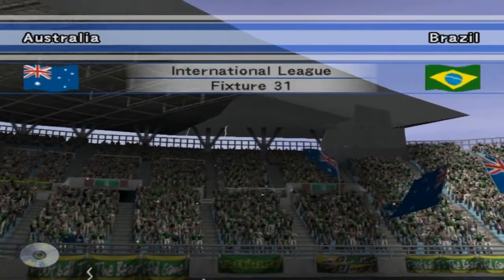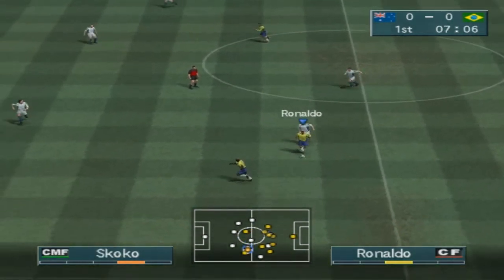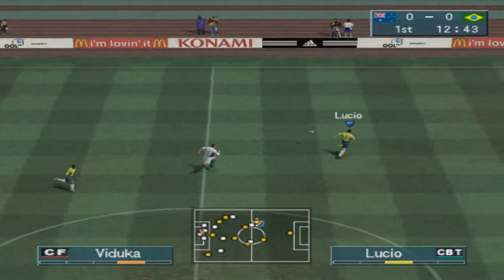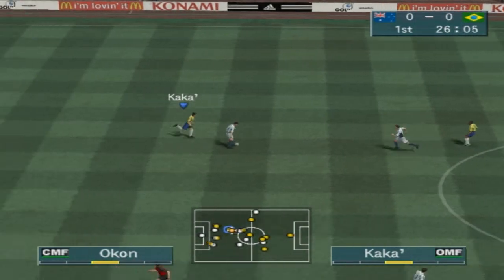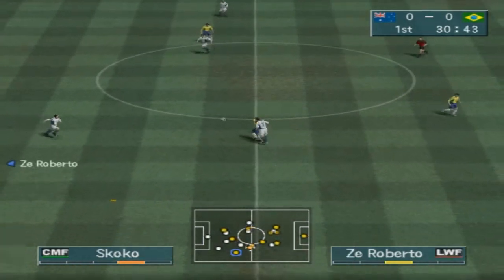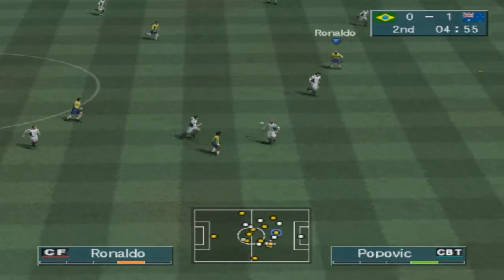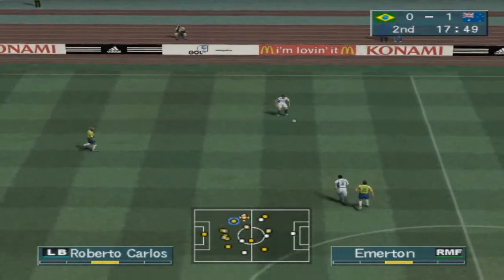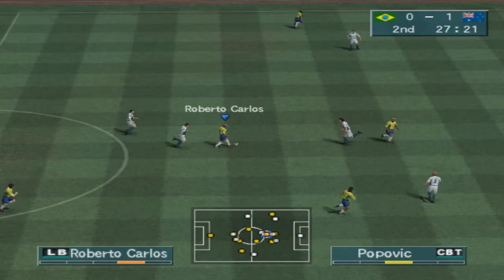Winning Eleven 8 International - International League - Brazil x Australia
International League

Full Season

National Teams

Fixture 31

Brasil x Australia